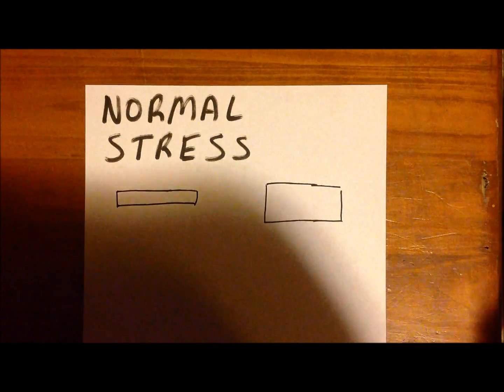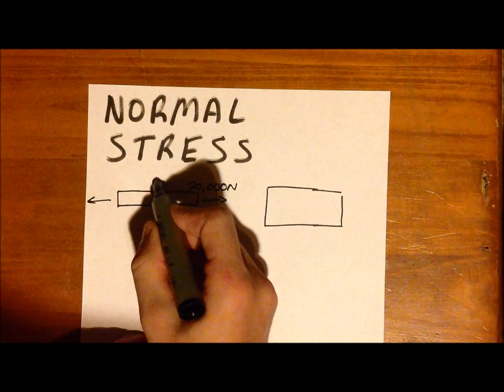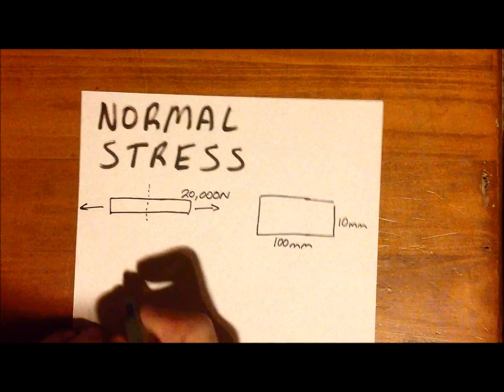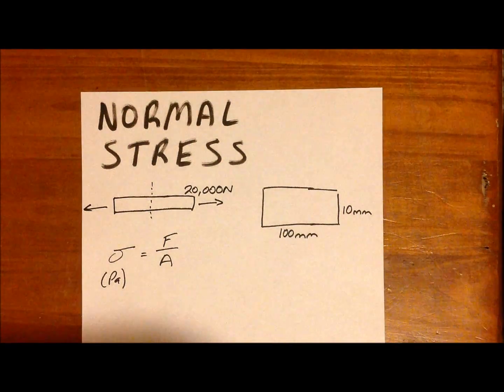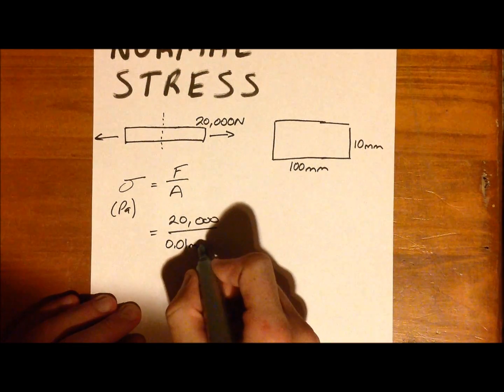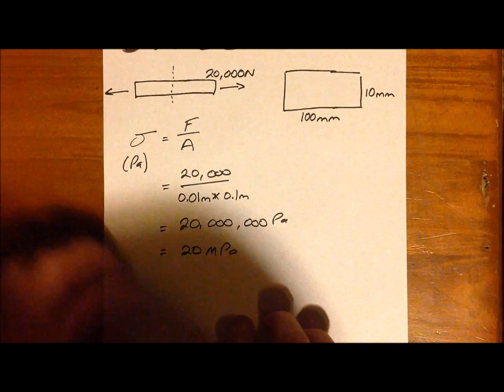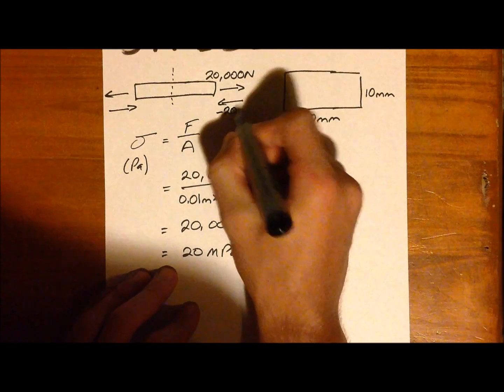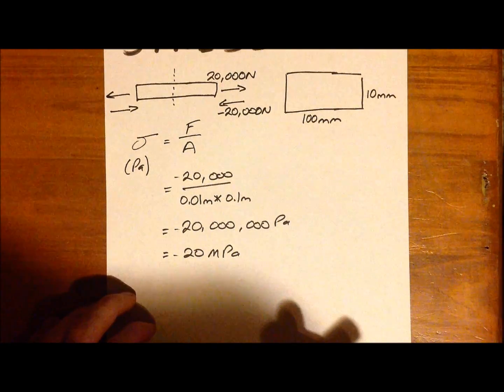Normal Stress - How to Calculate Normal Stress in Beams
This video provides a short explanation on how to calculate normal stresses in beams for tension and compression.